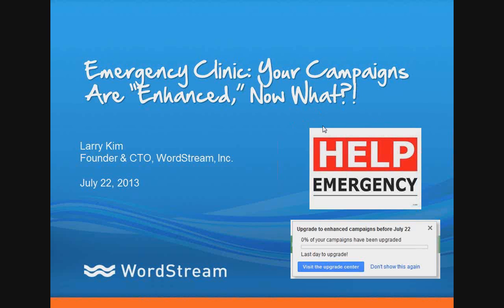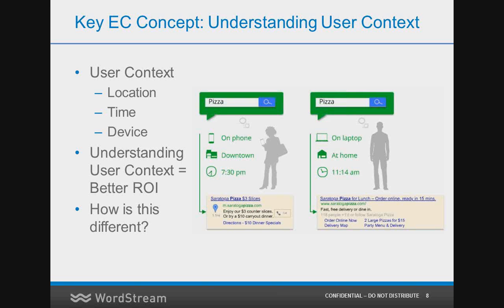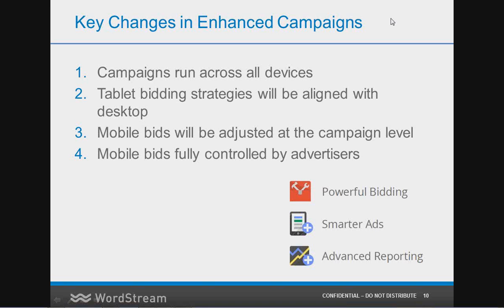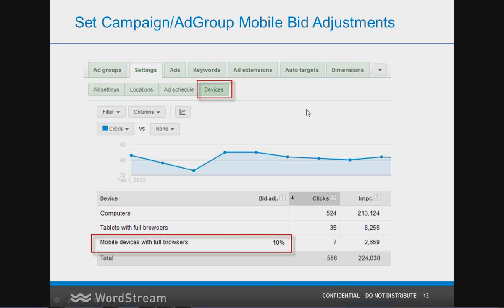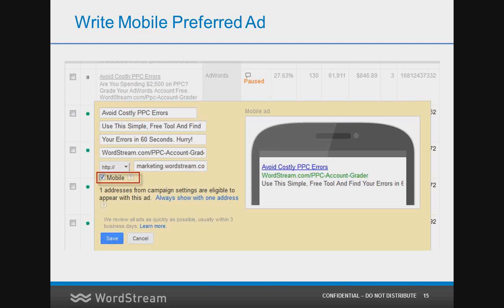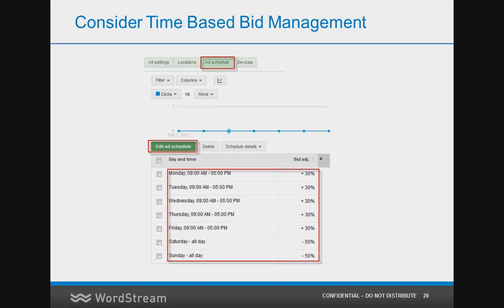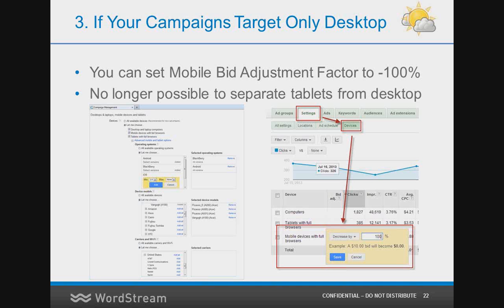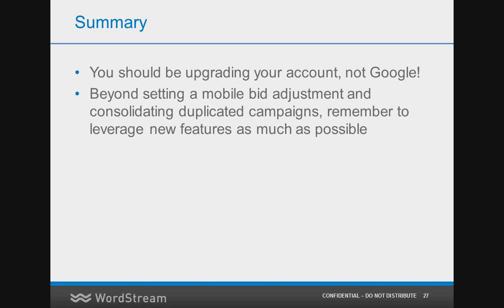Emergency Clinic: Your Campaigns Are "Enhanced," Now What?! [Webinar]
The deadline you've been waiting for -- or dreading -- has arrived. It's July 22: Enhanced Campaigns D Day.

If you previously followed the best practice of creating separate campaigns to target different devices and locations, you'll need to make some changes TODAY.

In this free Emergency Clinic, we'll review the step-by-step changes you need to make NOW to be compatible with Enhanced Campaigns, avoid overbidding on devices, and take advantage of new features.

We'll review the plan of action for these 4 use cases:

1) Your campaigns target only desktop
2) Your campaigns target only mobile
3) Your campaign targets both (most popular)
4) Your campaigns are geo targeted

However your account looks now, this emergency clinic will prepare you for the upgrade.